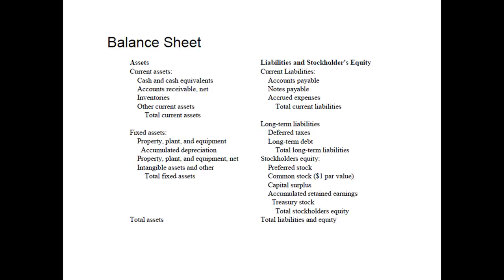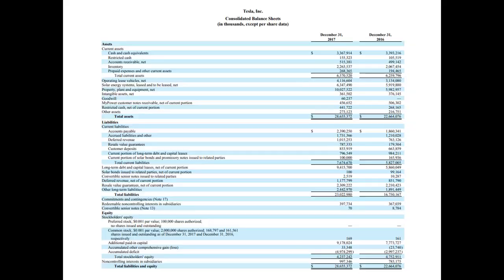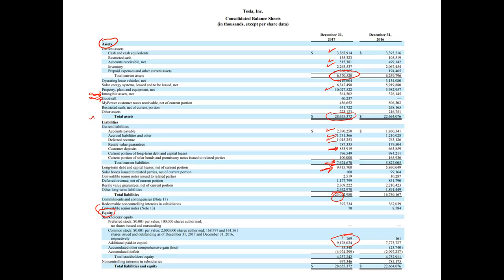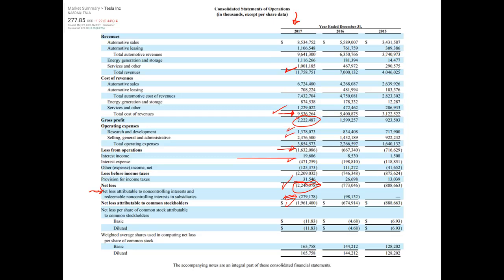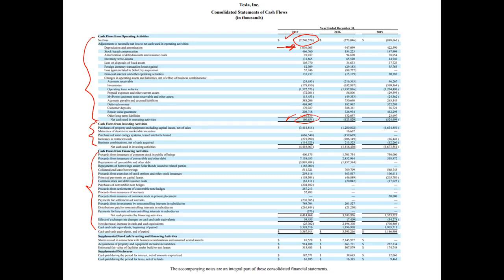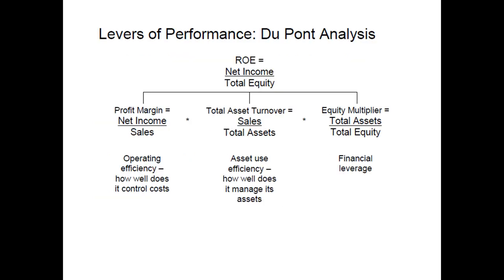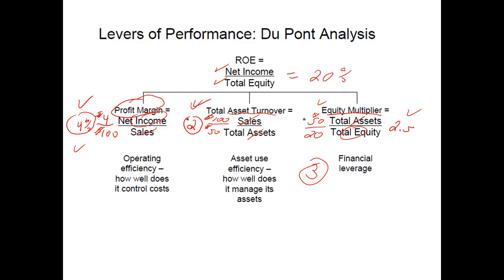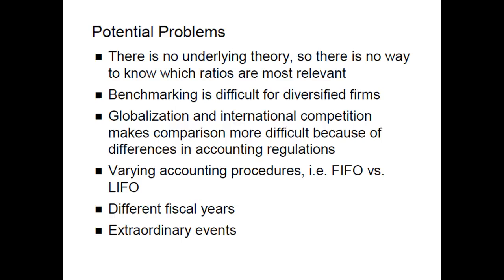Introduction to Fundamental Analysis